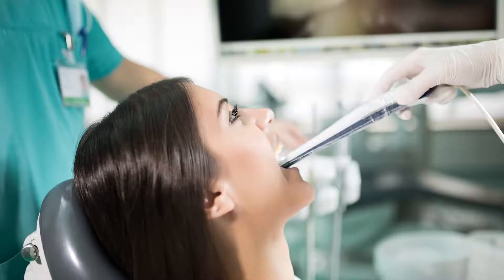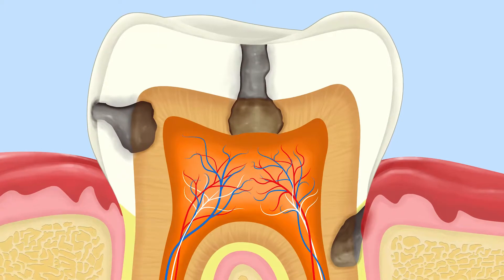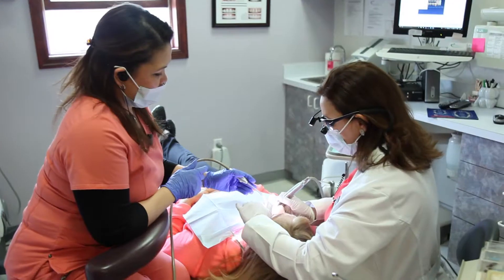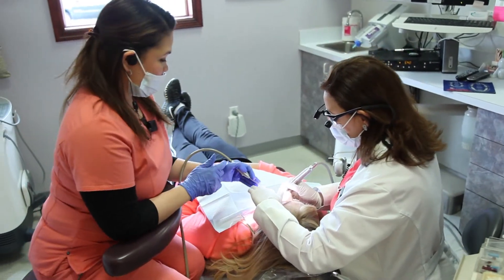FAQ - What is Diagnodent? | Washington Dental Associates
Welcome to your dental home!
We're open Weekdays and Saturdays. All the dentistry you need under one roof!
We have 2 Convenient locations in Tappan, NY and Bergenfield, NJ!!